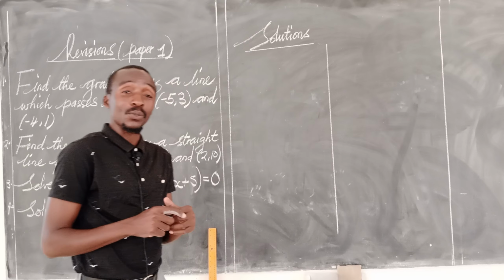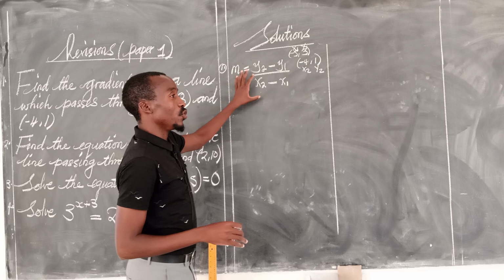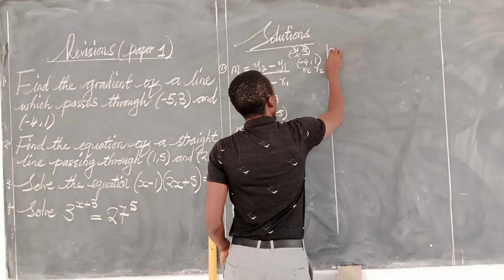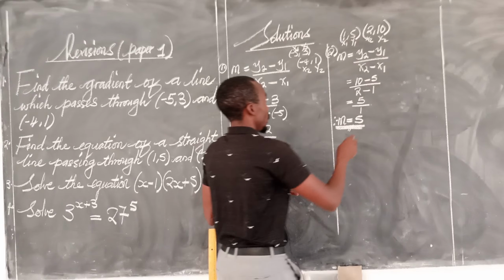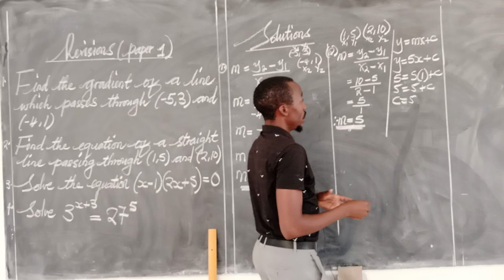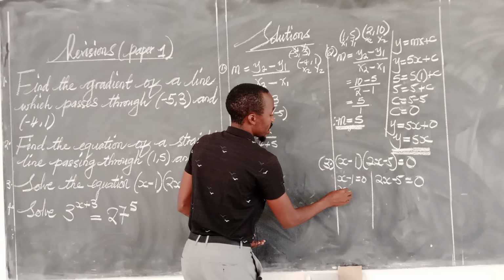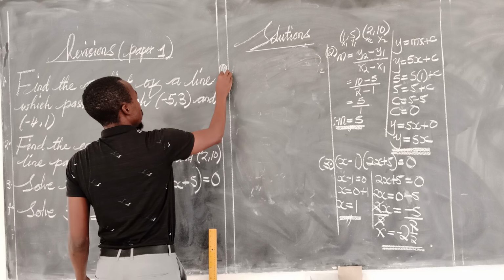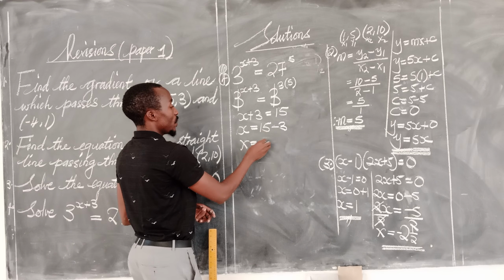Revisions: Gradient, Equation of the straight line, Indices.........Exam Questions. paper 1